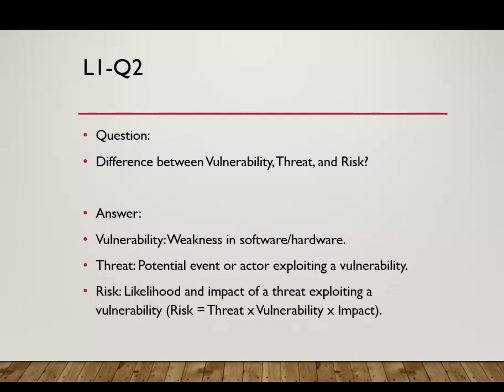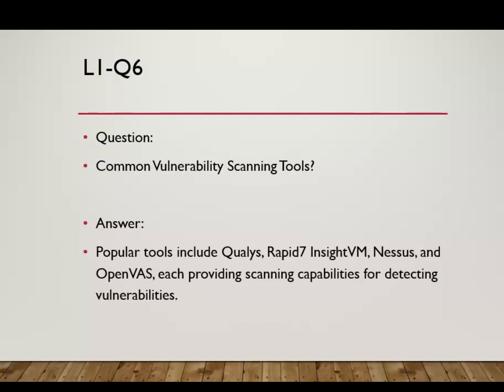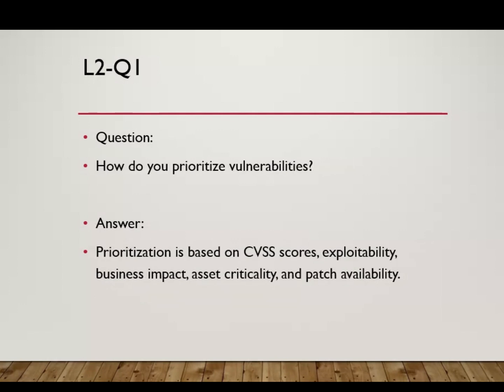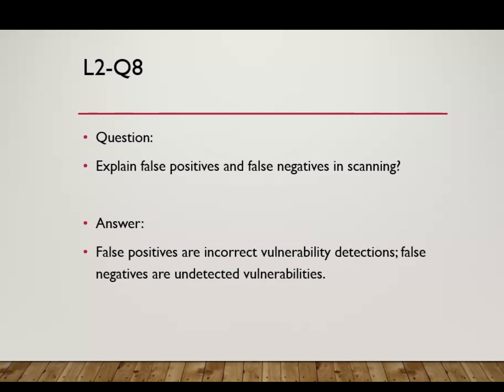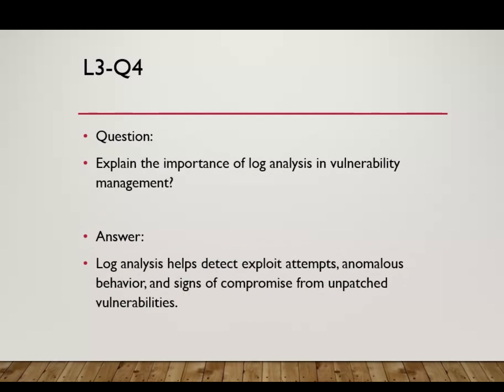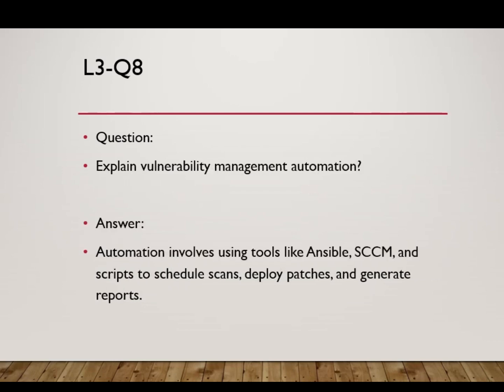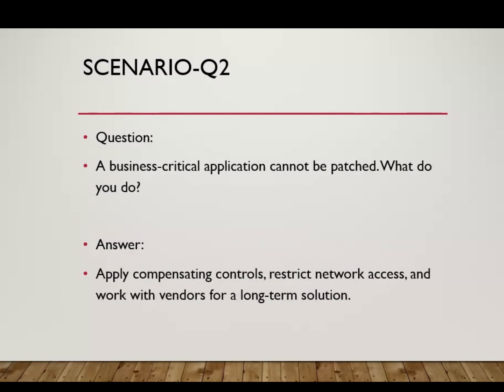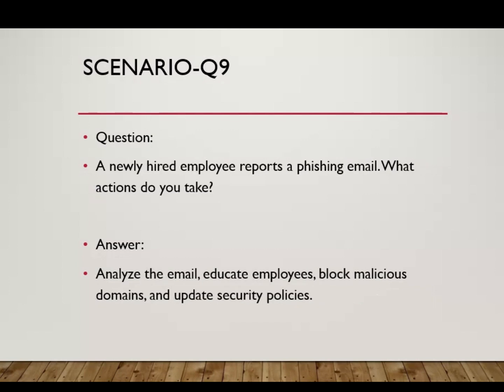Top Cybersecurity & Vulnerability Management Interview Questions & Answers (2025)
🚀 Are you preparing for a Cybersecurity or Vulnerability Management interview? This video covers the top interview questions with detailed answers for roles in SIEM, SOC, InfoSec, and Threat Intelligence. Whether you're applying for Security Analyst, Vulnerability Manager, or Penetration Tester roles, this guide will help you ace your interview!

🔍 Topics Covered:
✅ Common Cybersecurity & Vulnerability Management Interview Questions
✅ Understanding CWE, CVE, CVSS, and how they impact security
✅ SIEM & Threat Detection Questions (Splunk, Azure Sentinel, QRadar)
✅ How to remediate vulnerabilities in enterprise environments
✅ Real-world scenarios & expert tips for answering tricky questions

✔️ Cybersecurity & InfoSec Professionals
✔️ SIEM Analysts, Vulnerability Analysts, SOC Analysts
✔️ Those preparing for interviews in security operations, penetration testing, or threat intelligence